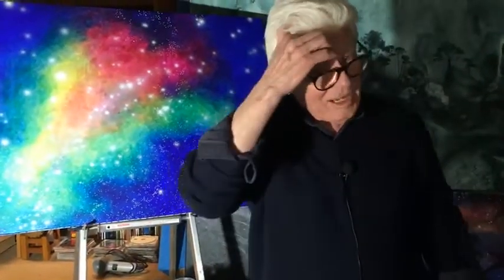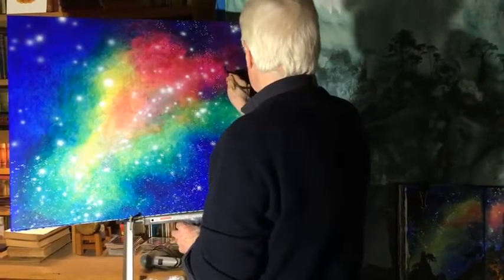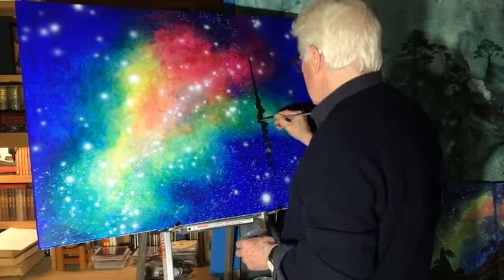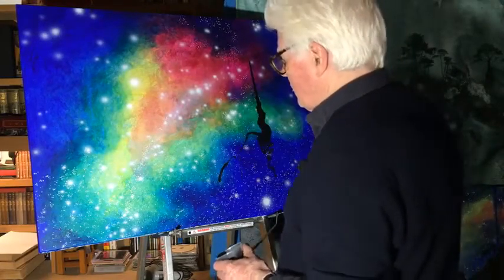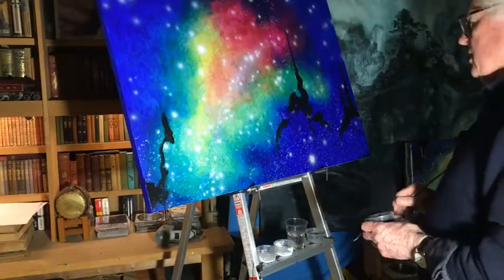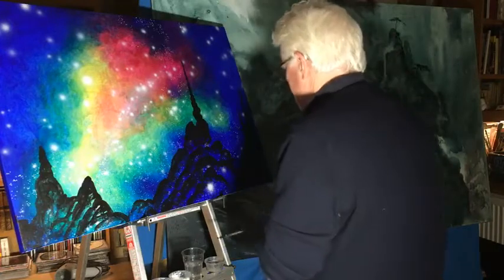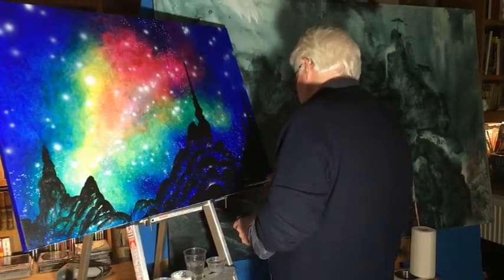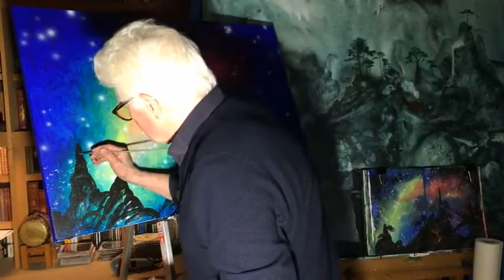Live Painting Session 14th February 2022